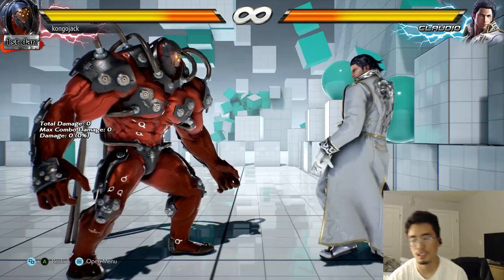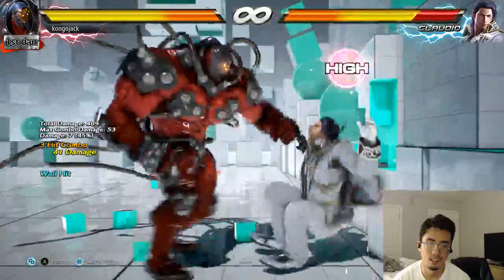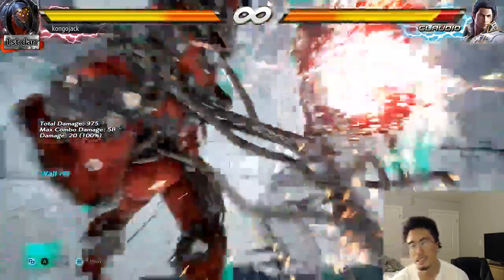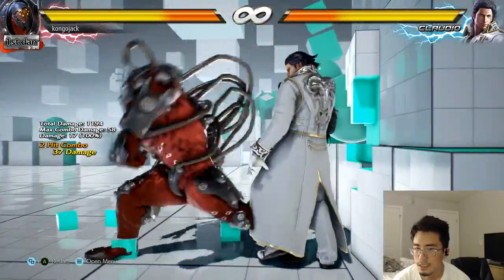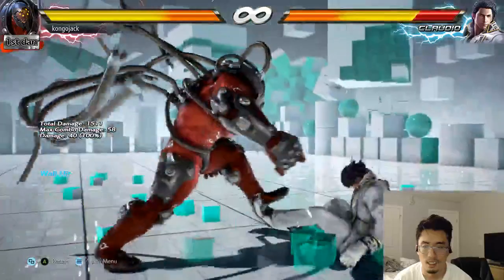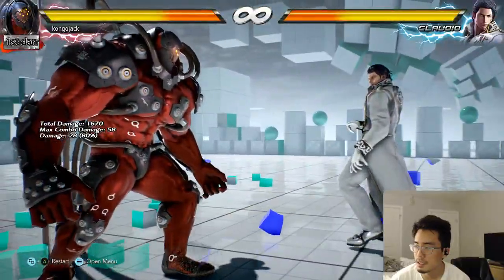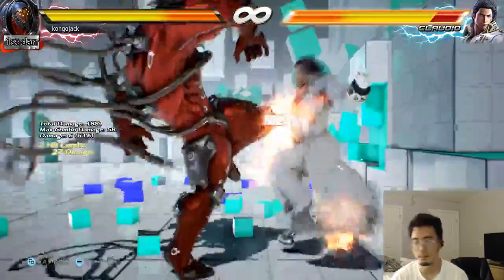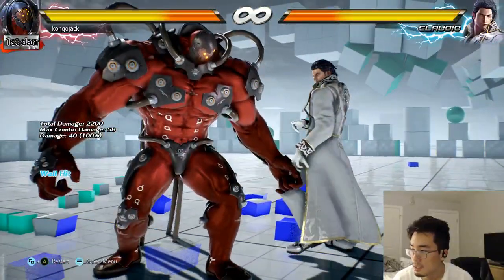Tekken 7 Some Gigas Wall Combos